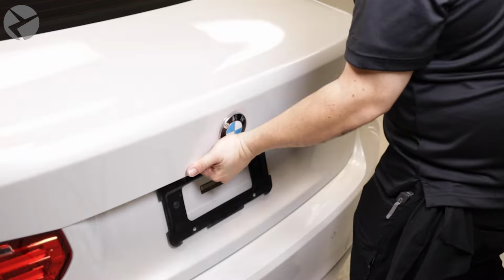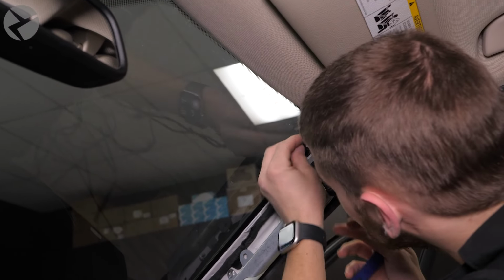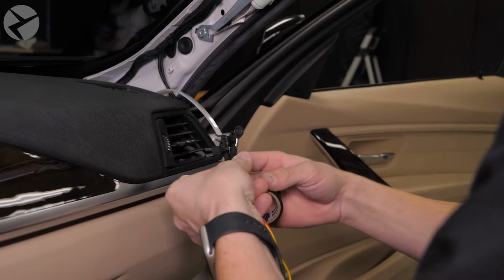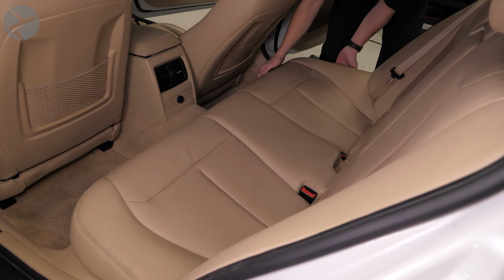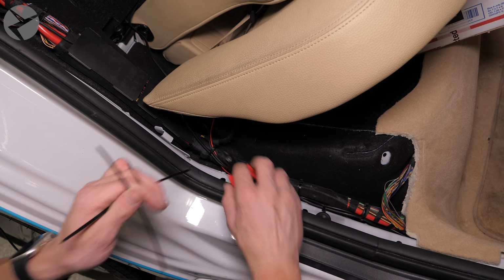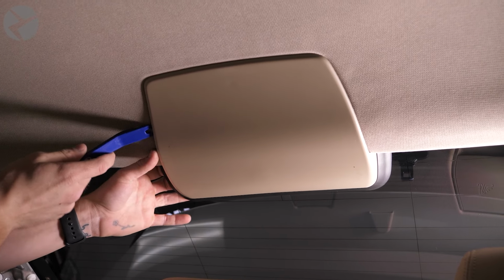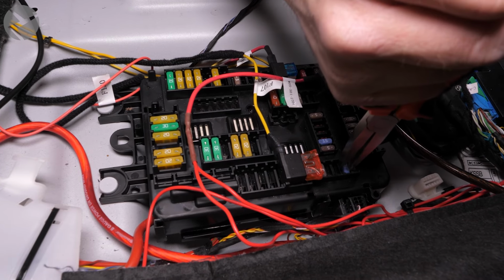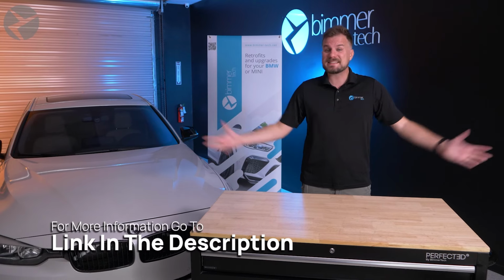BimmerTech Dashcam Retrofit for BMW – Rear Fuse Box Installation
We already covered the standard method of installing our Dashcam Retrofit for BMW, where you tap into the power source of the rain sensor. However, not all cars come equipped with it – this is why it’s also possible to power our Dashcam from the rear fuse box of your car.

BMW Drive Recorder or Dashcam Retrofit? Find out what sets them apart from our guide: